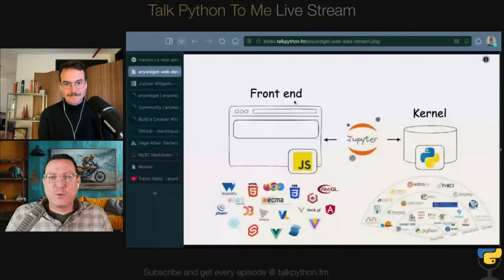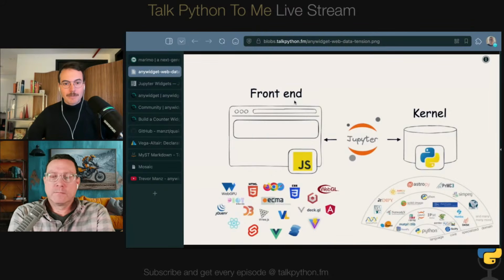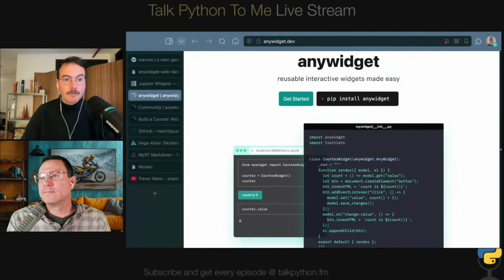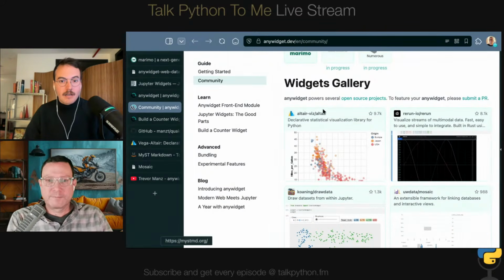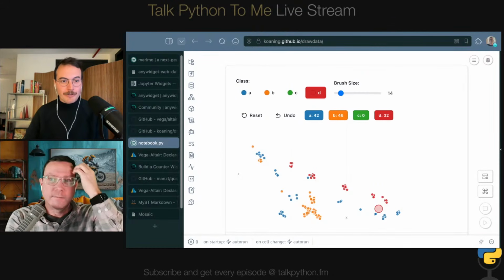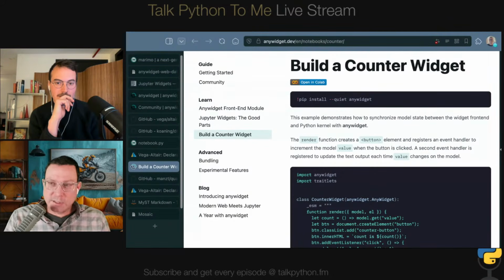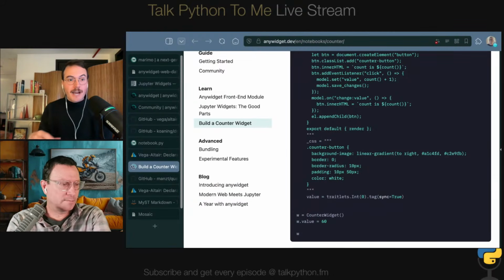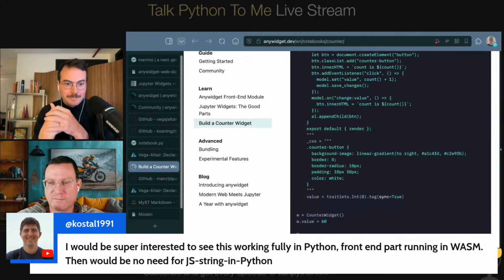anywidget: Jupyter Widgets made easy - Talk Python to Me Ep. 530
For years, building interactive widgets in Python notebooks meant wrestling with toolchains, platform quirks, and a mountain of JavaScript machinery. Most developers took one look and backed away slowly. Trevor Manz decided that barrier did not need to exist. His idea was simple: give Python users just enough JavaScript to unlock the web’s interactivity, without dragging along the rest of the web ecosystem. That idea became anywidget, and it is quickly becoming the quiet connective tissue of modern interactive computing. Today we dig into how it works, why it has taken off, and how it might change the way we explore data.

▬▬▬▬ Guests ▬▬▬▬▬▬▬▬▬▬▬▬▬▬▬▬▬▬▬▬▬▬▬▬▬

Trevor Manz

▬▬▬▬ Dive deeper ▬▬▬▬▬▬▬▬▬▬▬▬▬▬▬▬▬▬▬▬▬